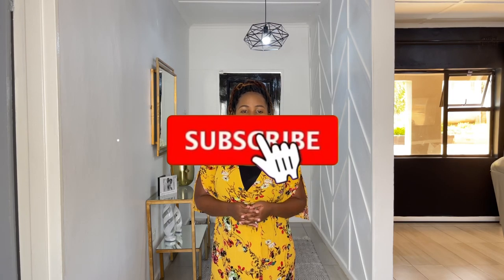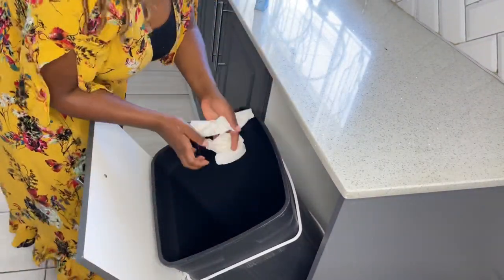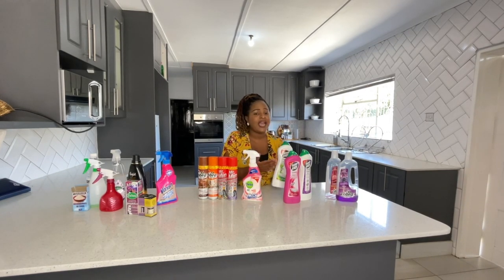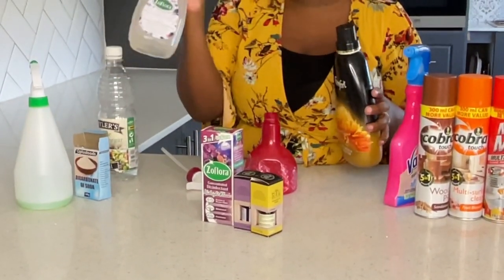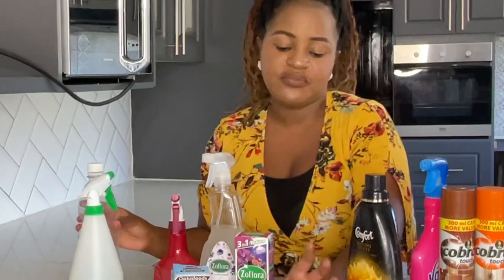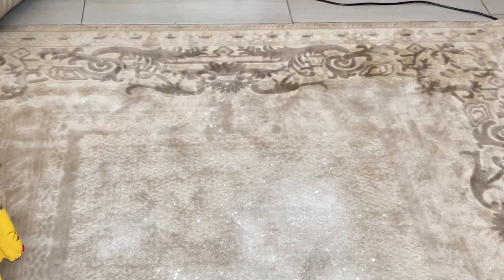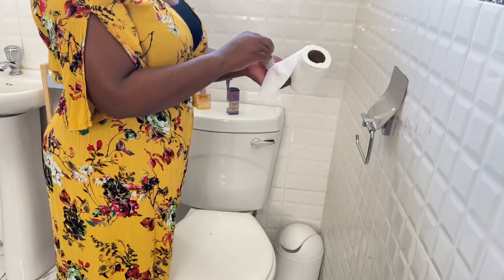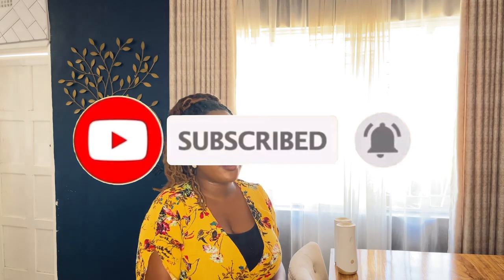How to make your house smell nice| zaflora hacks|cleaning products that smell good |Zim youtuber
How to make your house smell good| zaflora hacks |Cleaning detergents that smell nice.

Welcome back to another exciting video thank you for tuning in.In today’s video l am sharing a tips on how to make your house smell amazing hope you enjoy the video.